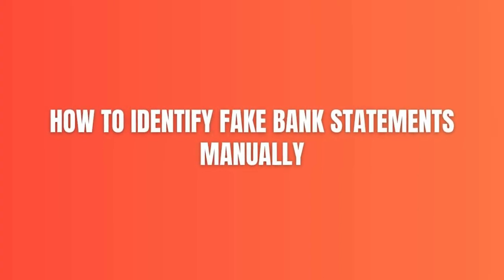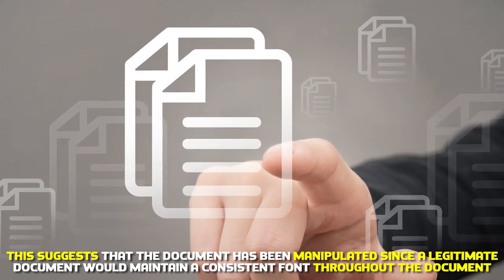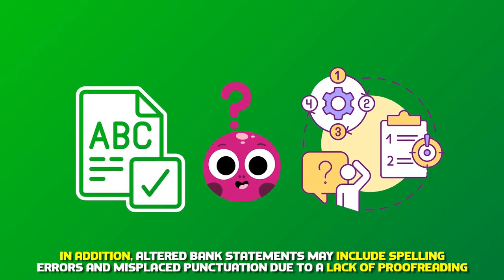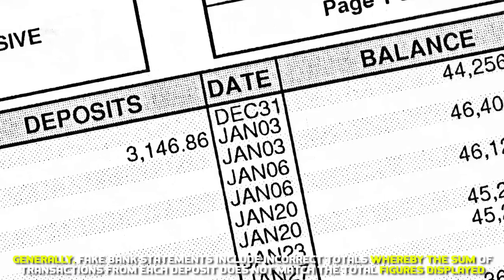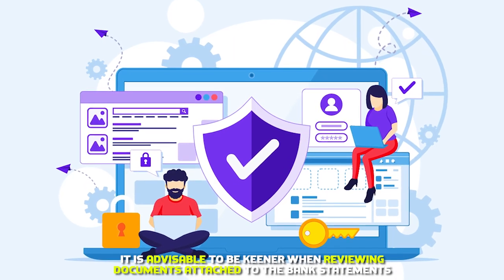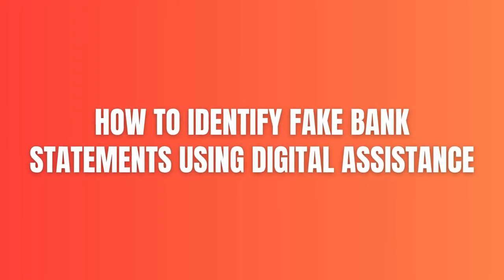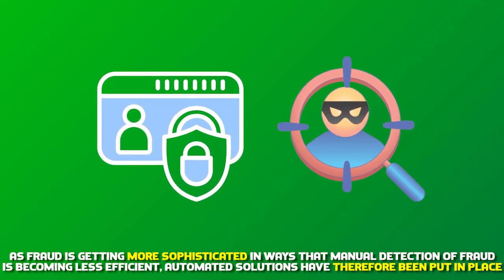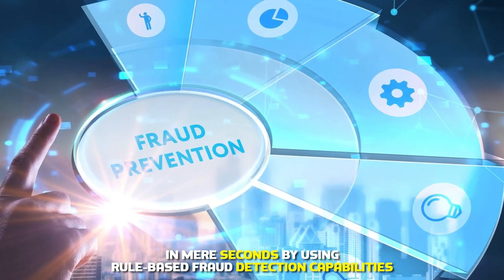How to Identify Fake Bank Statements (How to Check if a Bank Statement is Fake)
How to Identify Fake Bank Statements (Detect Fake Bank Statements). In this video, we're going to talk about identifying fake bank statements.

How to identify fake bank statements manually
Check for inconsistent formatting, spelling errors, and typos
Most fake bank statements may have different font types and sizes in the same document.

Check for round numbers.
Altered bank statements often display many round numbers, e.g., 100,000, unlike legitimate bank statements, which rarely end with zeros.

Check for incorrect totals.
Generally, fake bank statements include incorrect totals whereby the sum of transactions from each deposit does not match the total figures displayed.

Check for additional documents that seem unrealistic
Fraudsters tend to add additional documents that are nonrational to the bank statement.

Check for a bank stamp.
Most fake bank statements usually do not have a bank stamp imprinted on them.

Check for forged signatures.
A bank statement can be considered fake if its signature does not match with the bank specimen.